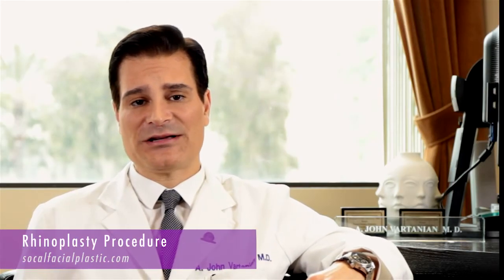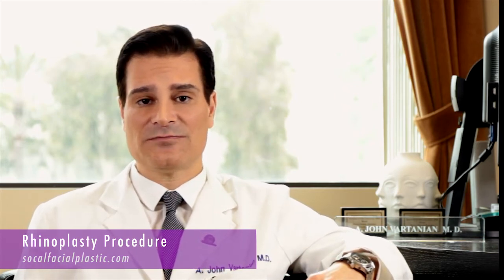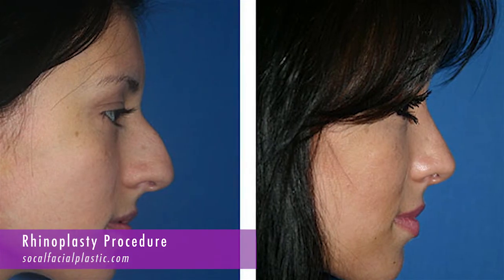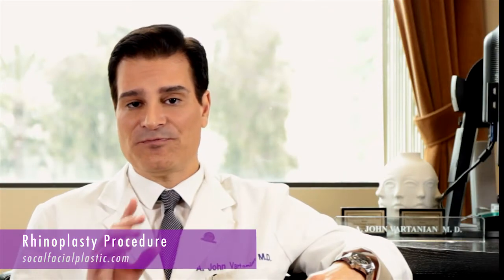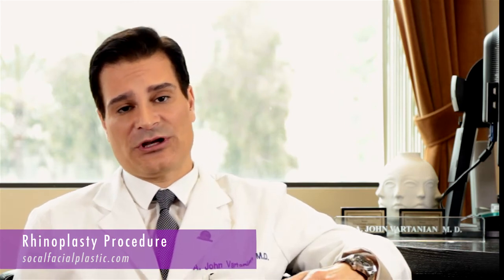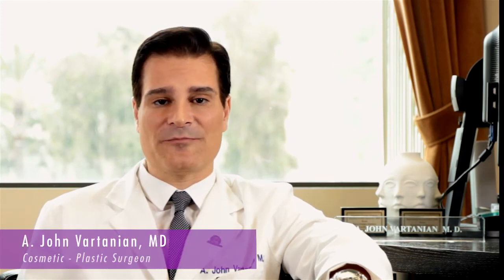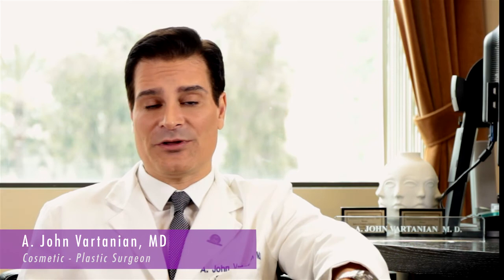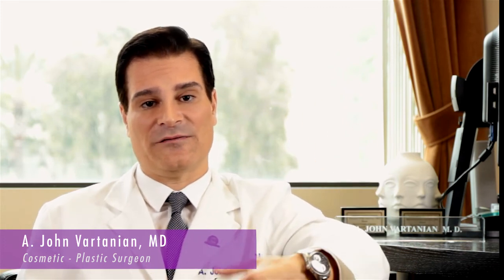Rhinoplasty - John Vartanian MD